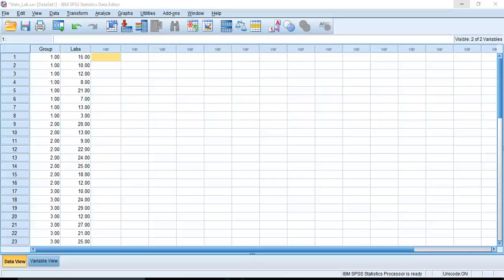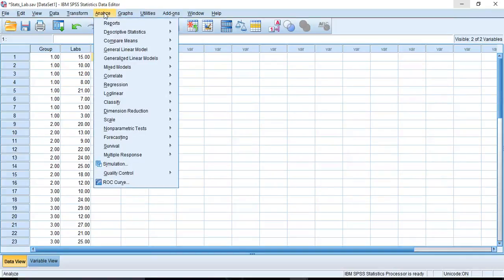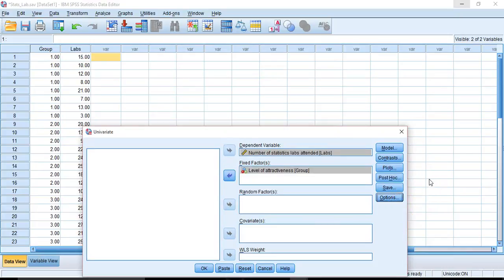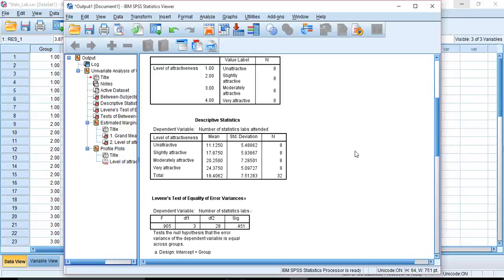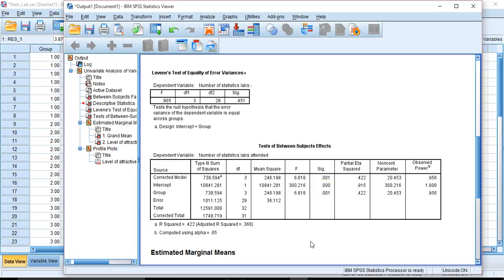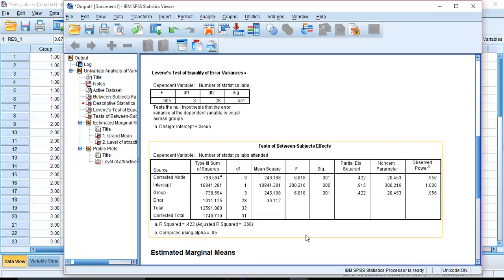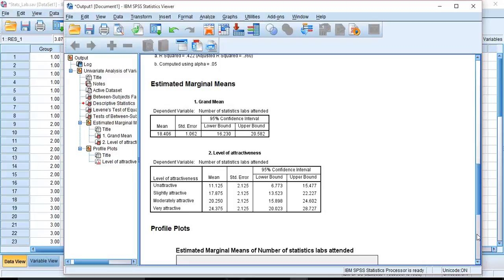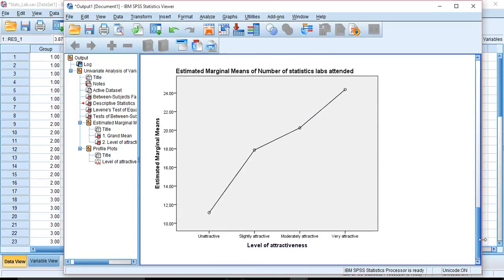One Way ANOVA 1